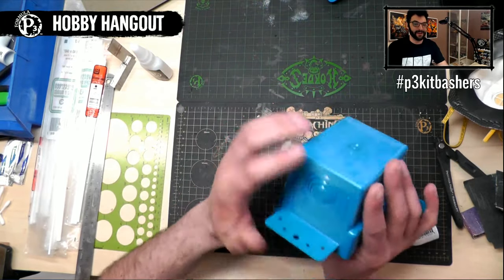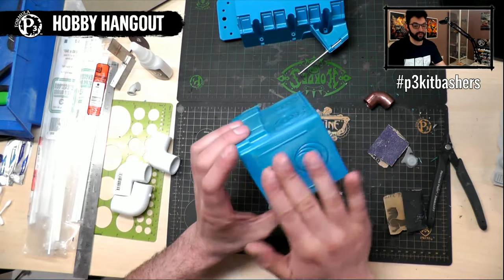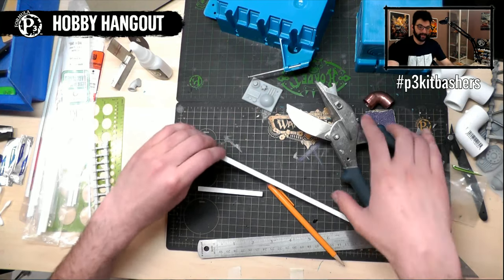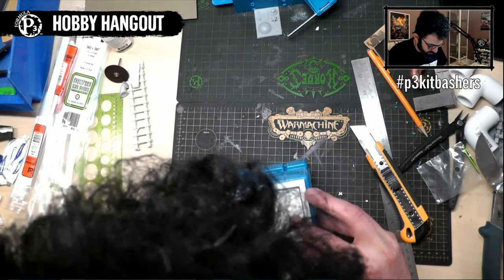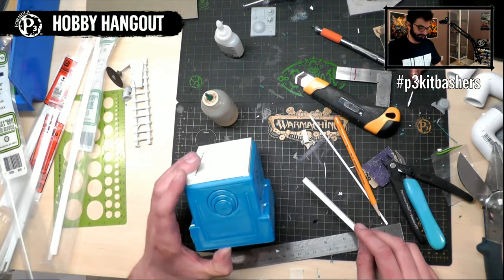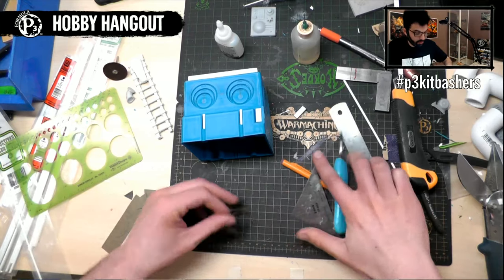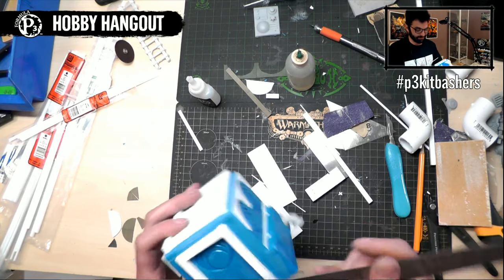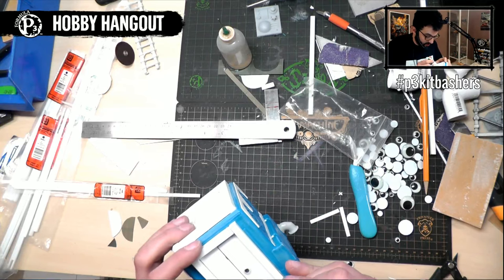Hobby Hangout - How to Scratch Build a Warcaster Marcher Worlds Structure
Privateer Press builds hobby terrain and kitbashed models!

Use p3kitbashers on Instagram and share your custom built Privateer Press models with us!

and receive chat badges, emoticons, and other cool stuff!